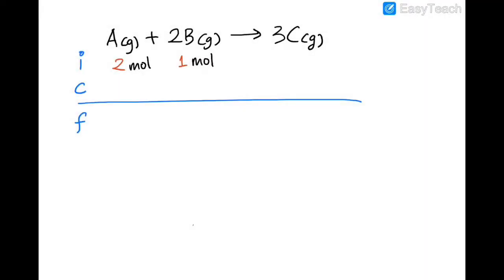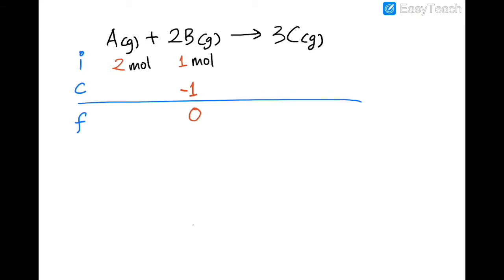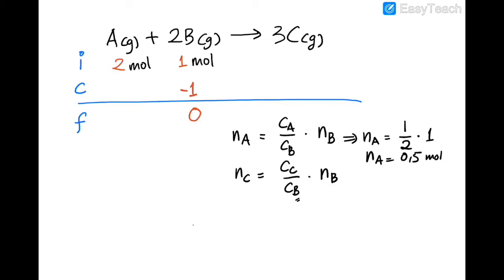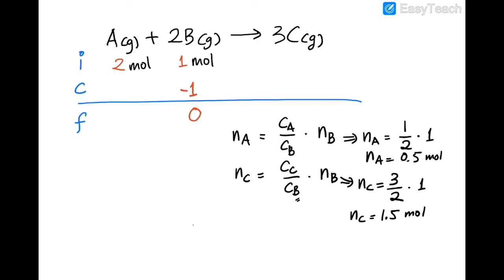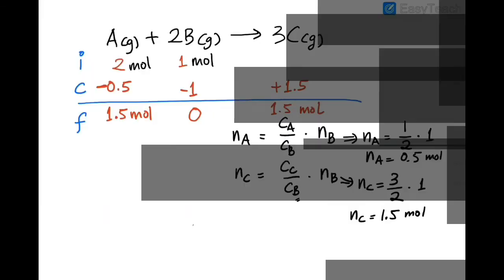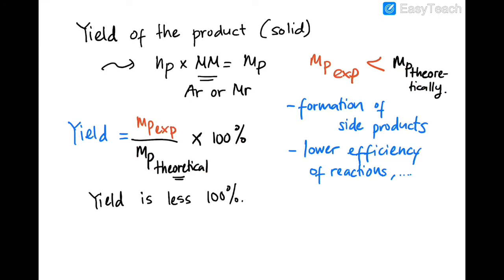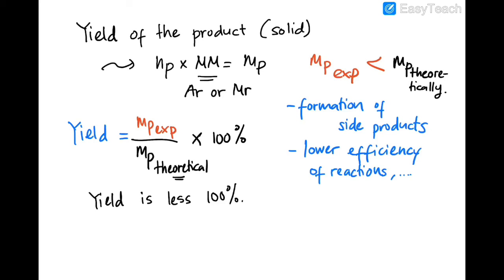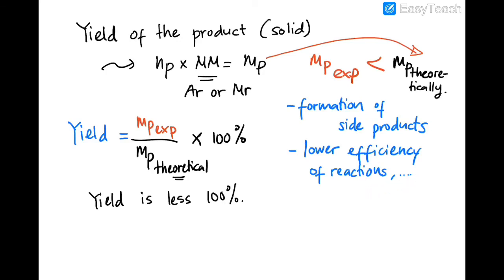Stoichiometry Part 2